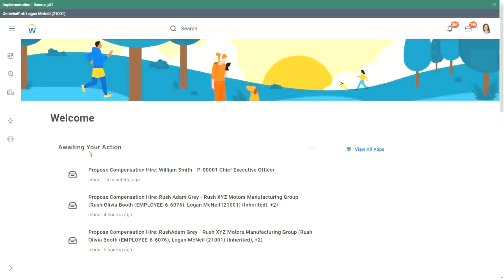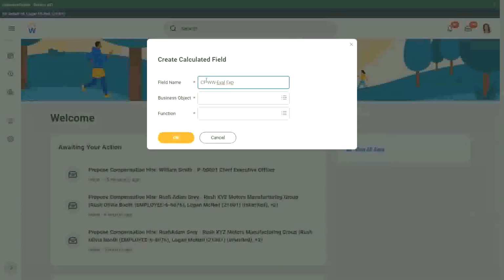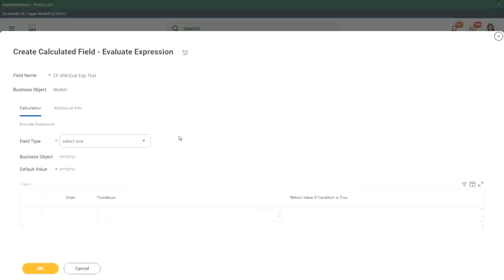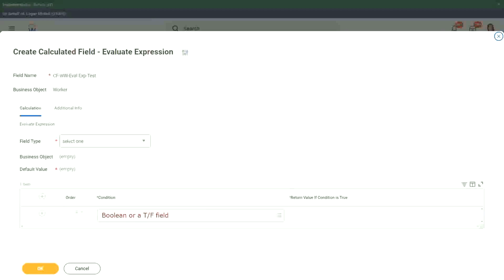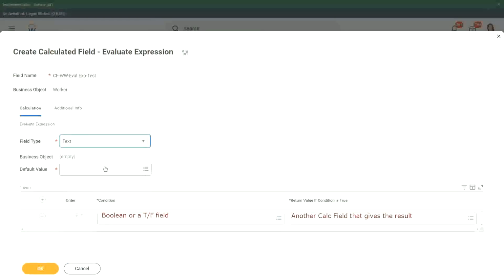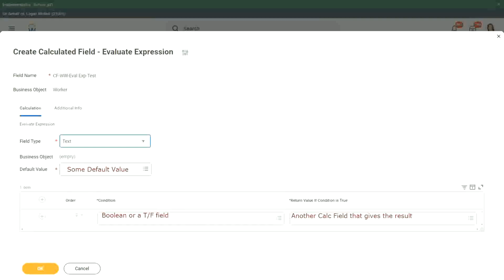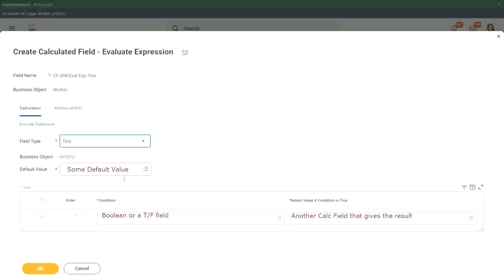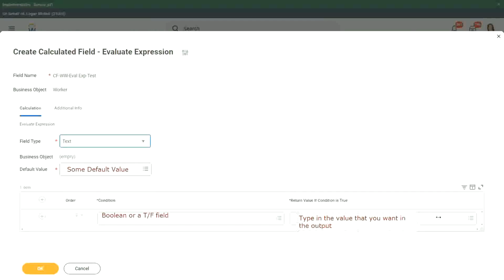Expression Fields Evaluate Expression In Workday HCM